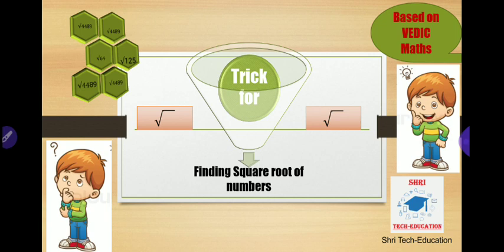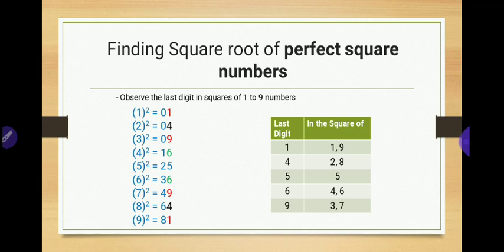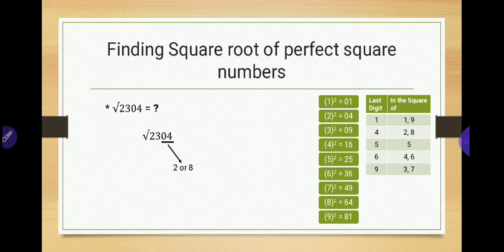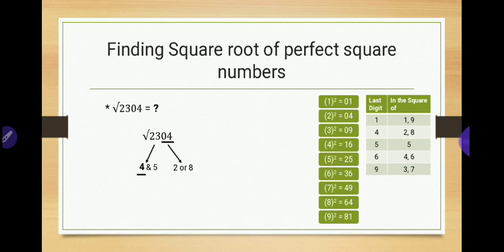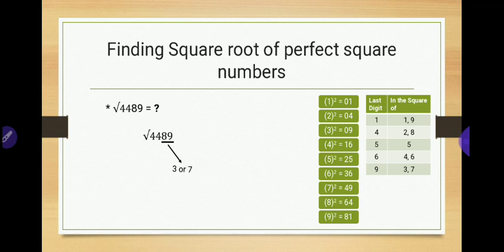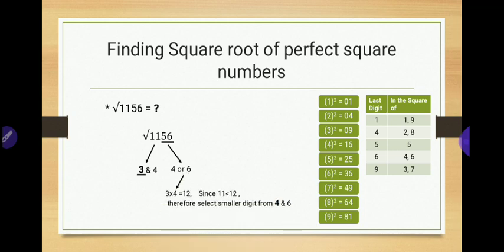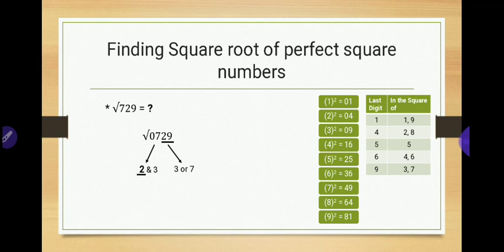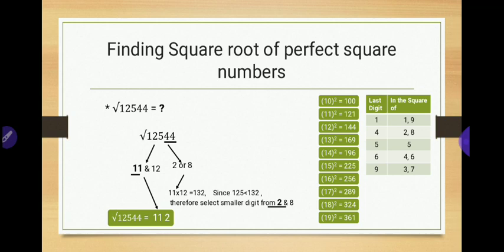Find Square Root in Just 5 second | Trick for Square Root of Numbers | Important for AMVI RTO Exam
Find Square Root in Just 5 second | Trick for Square Root of Numbers | Vedic Maths | mathematics | Important for AMVI RTO Exam

[**For better sound quality use headphones]